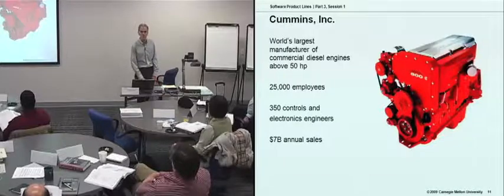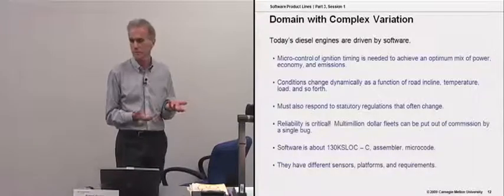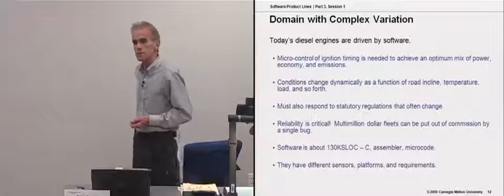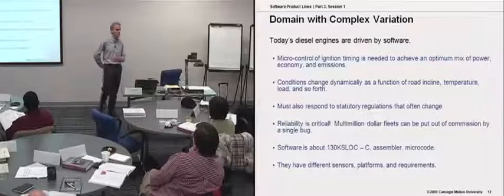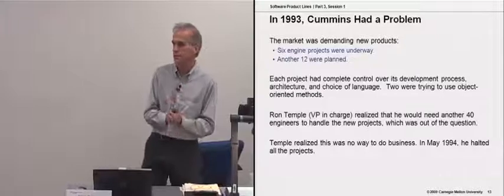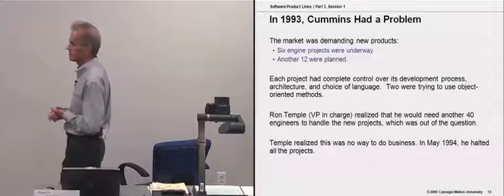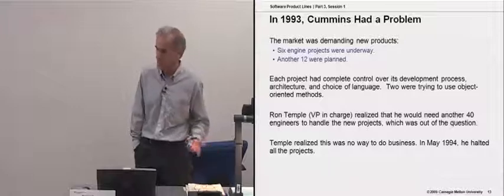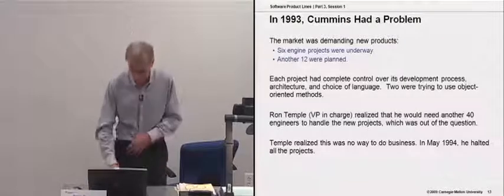Module 9: Case Study - Cummins, Inc: Cummins Background - Lecture 2 of 5